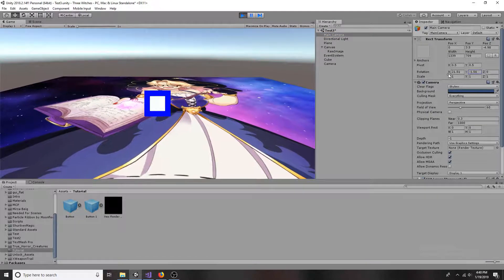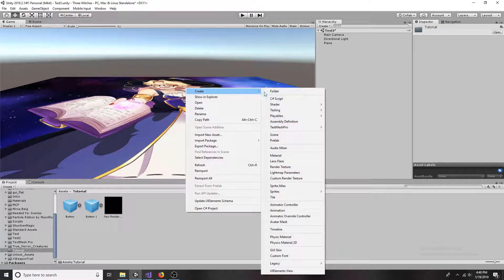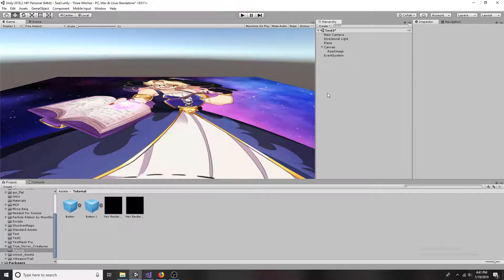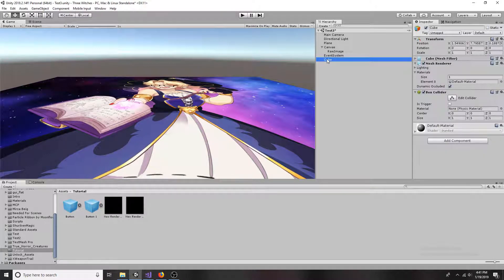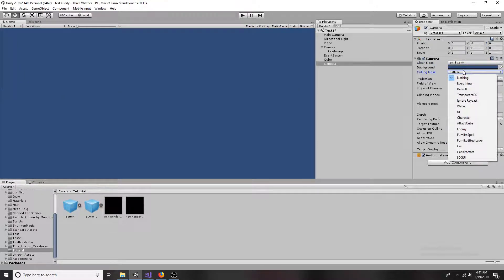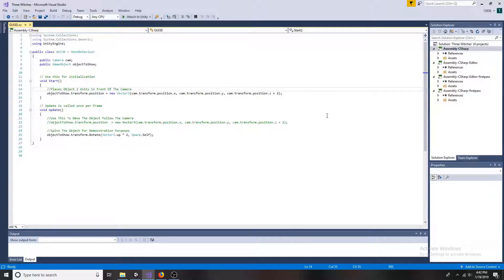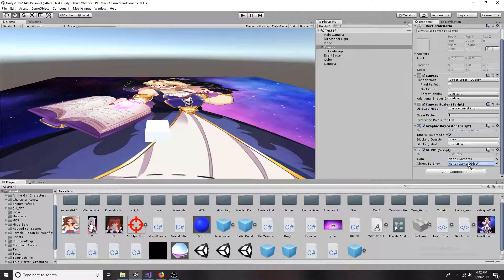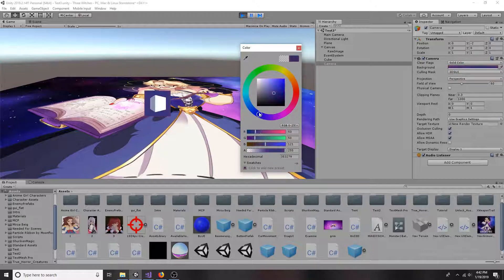Unity 2018.2 - 3D Object As GUI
Easy way to display a 3d object as part of the GUI. A 2nd camera is used to show an object that is hidden from view of the main camera.